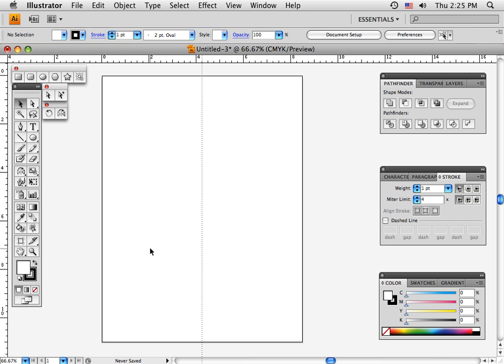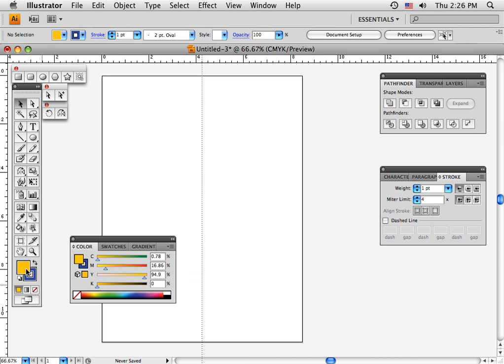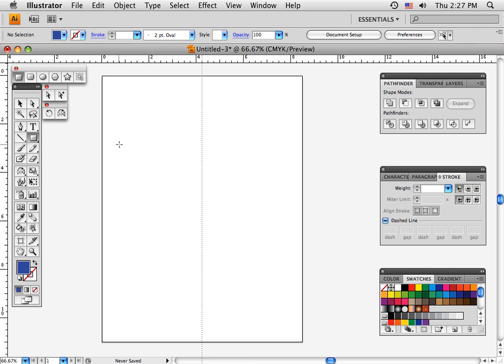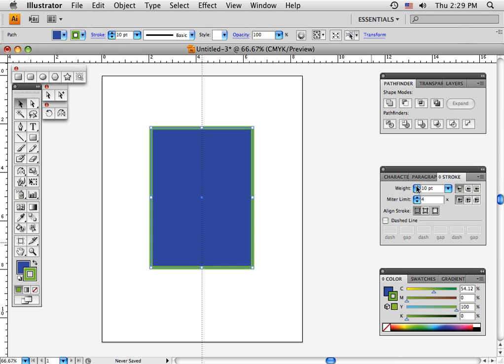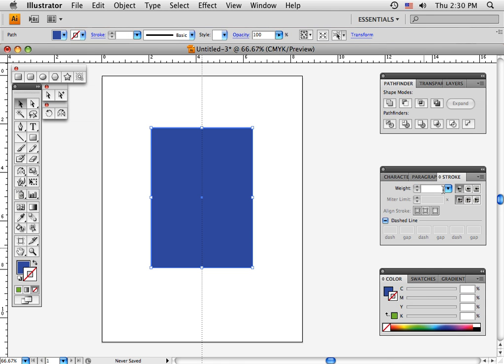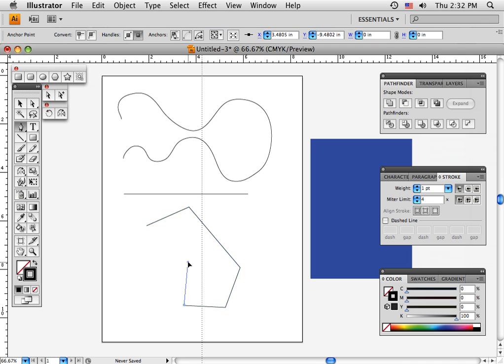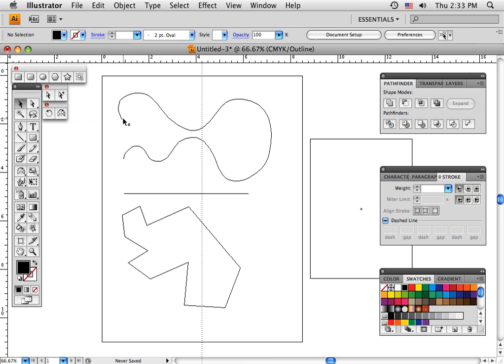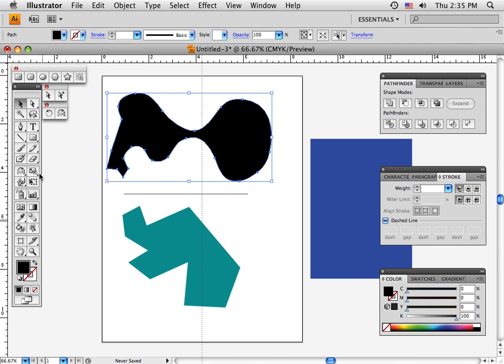Week 2 Color and Painting - 1 the use of stroke and fill